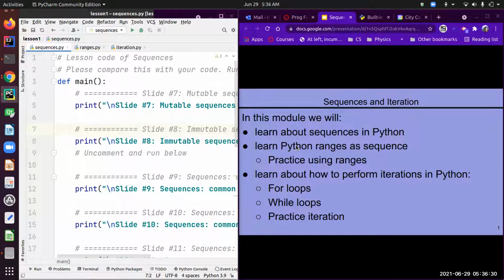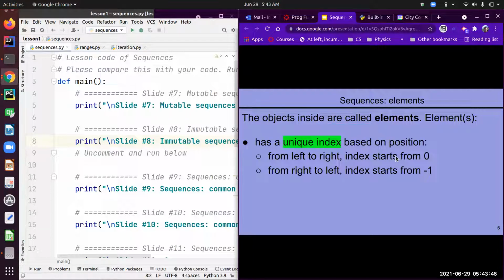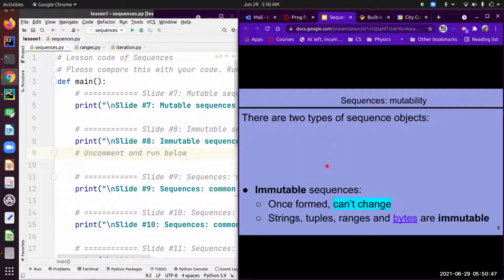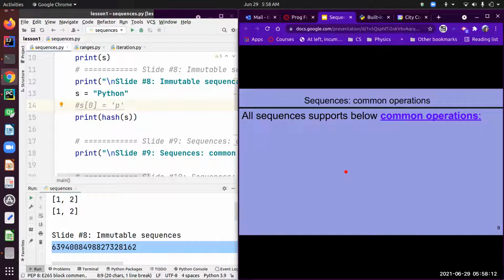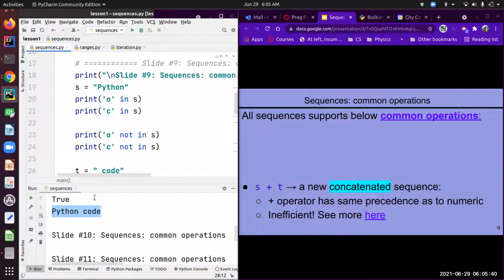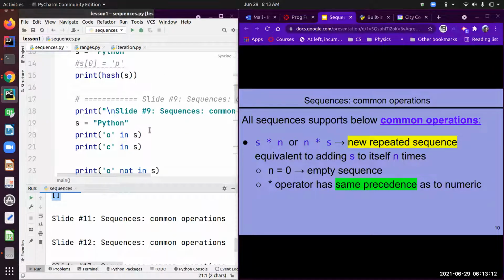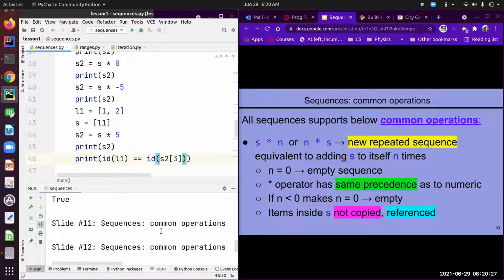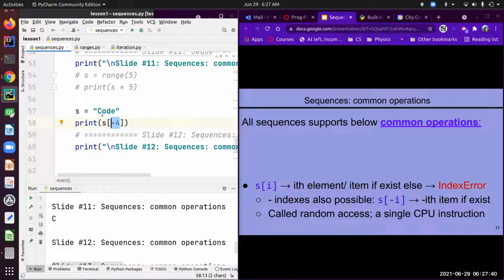Sequences and Iteration - 1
Learning objective:
to learn, understand and practice programming concepts of sequences and Iteration in Python.